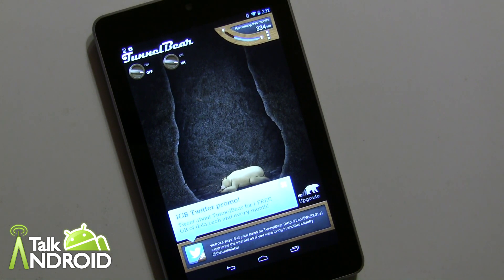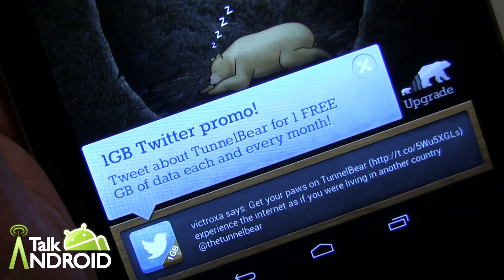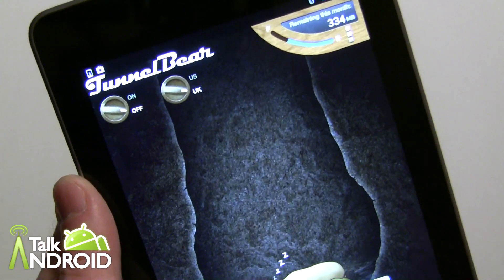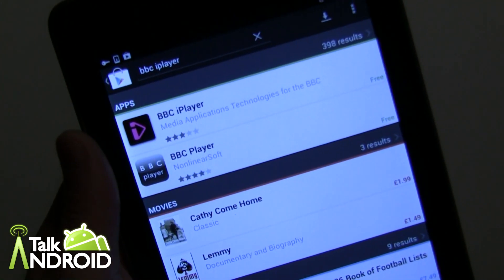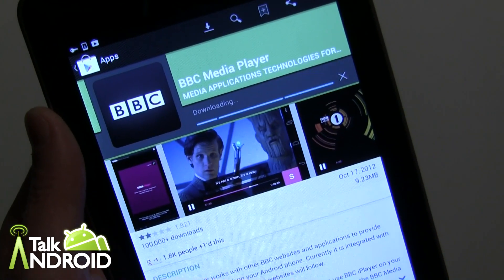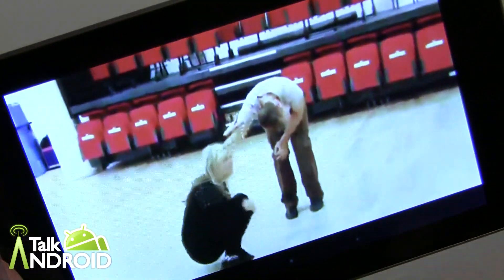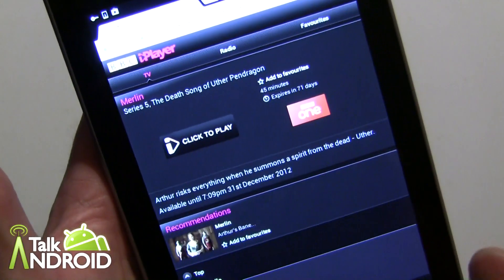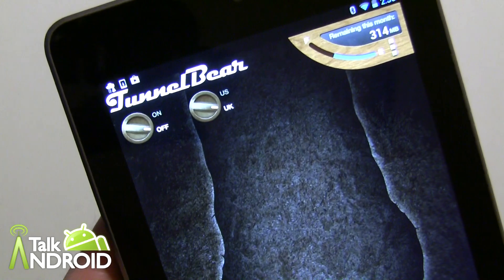Hands On With TunnelBear VPN for Android